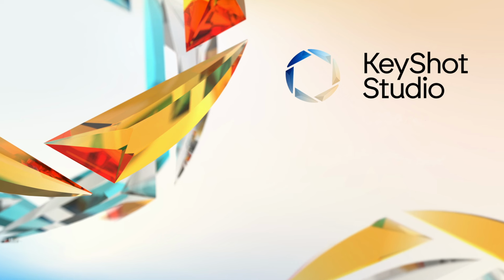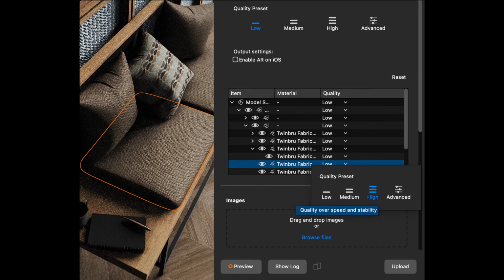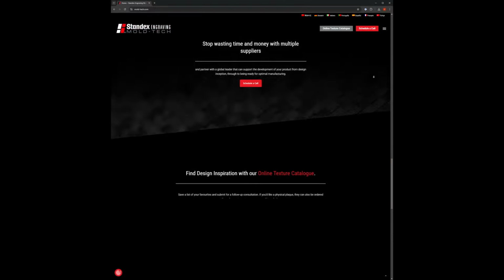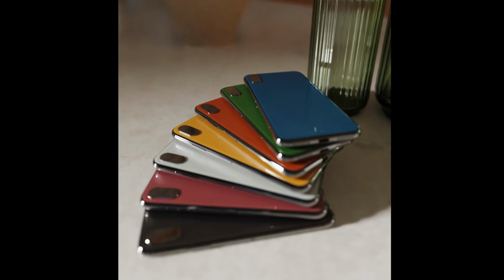KeyShot Studio 2024.3 Announcement - What's New in 2024.3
Check out the latest update from Product Manager Jan Simon as he gives us a quick look into the latest and greatest coming to KeyShot Studio 2024.3.